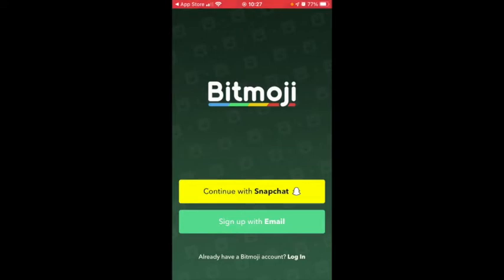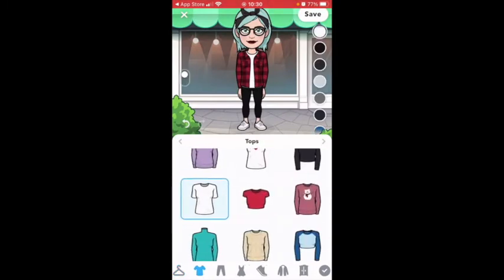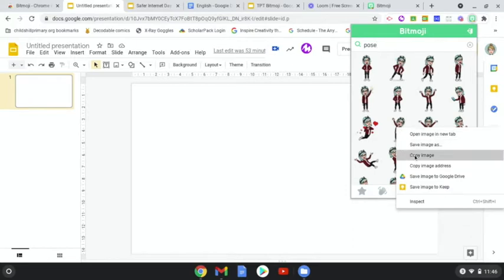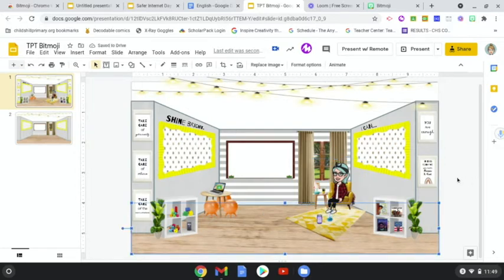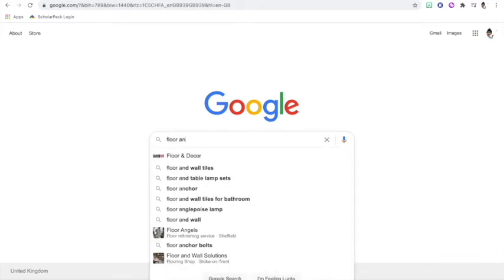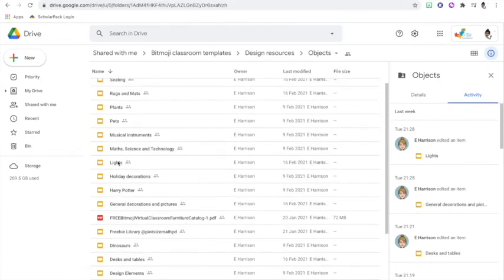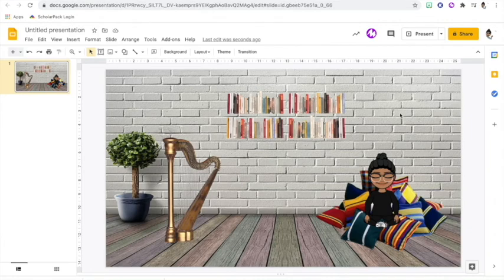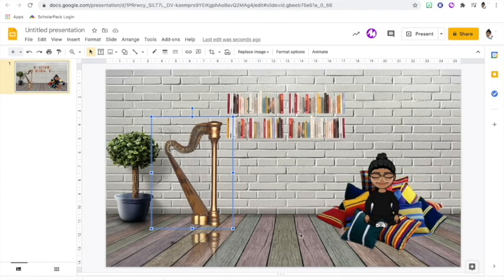Bitmoji Tutorial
00:00 How to create a Bitmoji
03:44 How to use your Bitmoji

09:00 How to create a virtual classroom